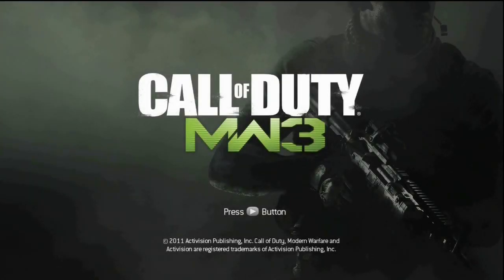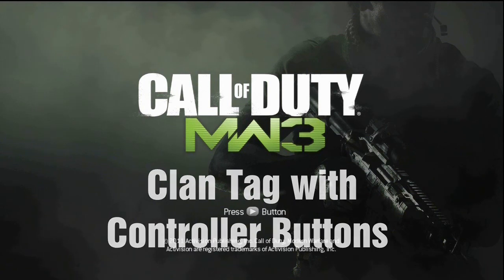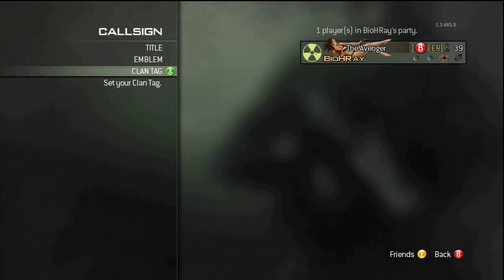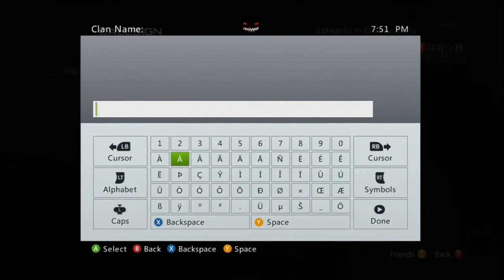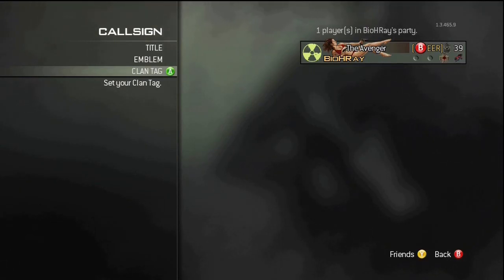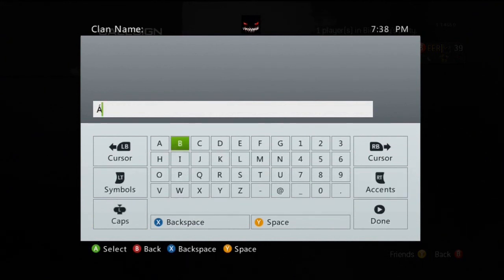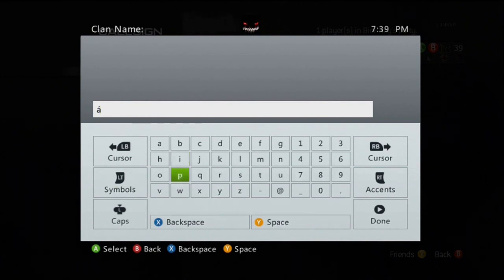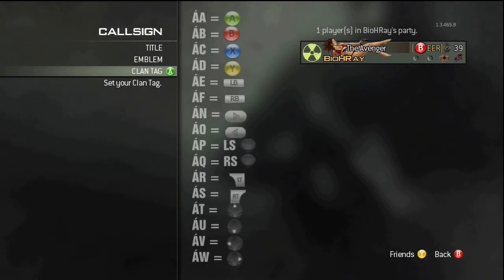Call of Duty: Modern Warfare 3 - How to get Buttons in your Clan Tag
BioHRay shows us how you can get buttons from the Xbox 360 controller in your Clan Tag in Call of Duty: Modern Warfare 3